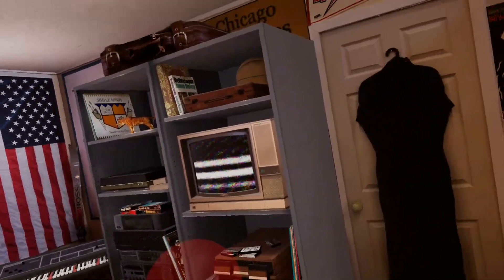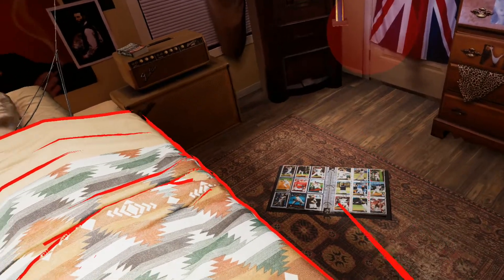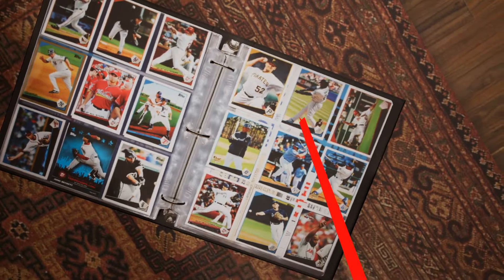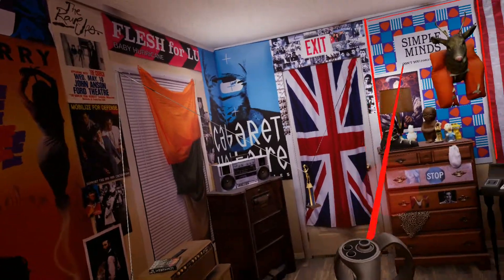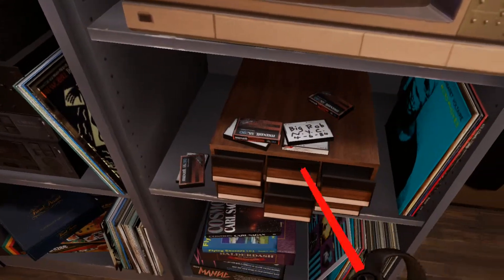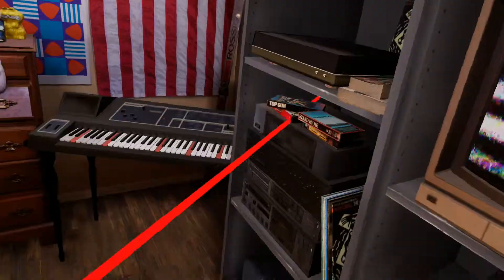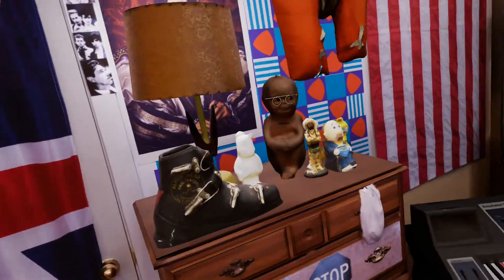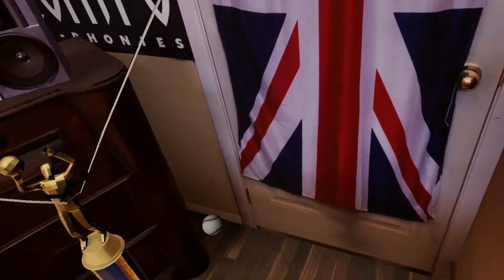Let's Play Ferris's Room VR - Free to Play on the Oculus Store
Go inside the room of Ferris Bueller from the iconic 1986 movie, Ferris Bueller's Day Off in virtual reality. Experienced on the Oculus Rift with Touch Controllers. This experience is free to play on the Oculus Store.